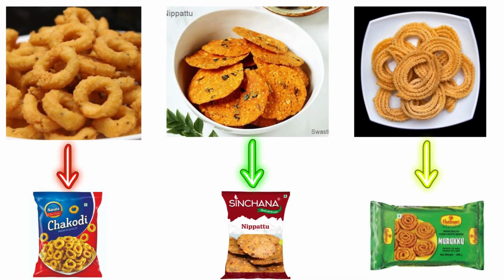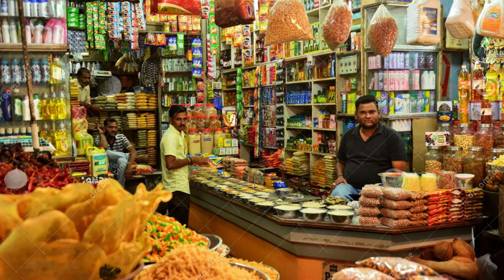Chakhna Variety Snack Manufacturing | Marketing Secrets (1) | English | Best Business Idea 2024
Exploring new avenues for entrepreneurship? Dive into our latest video where we unveil the most promising new business opportunity and low investment business ideas for 2024! Whether you're looking for high profit business models or small-scale business ventures, we've got you covered. Discover unique and innovative new business ideas that suit your budget and skills. If you're searching for inspiration delivered in Hindi, our business ideas in Hindi segment will guide you through various options tailored specifically for the Indian market. Join us as we explore low investment business ideas that maximize returns with minimal startup costs. Stay ahead of the curve with new business ideas 2024 and learn why these are the best business ideas for aspiring entrepreneurs in India. Don't miss out on this opportunity to transform your business dreams into reality!